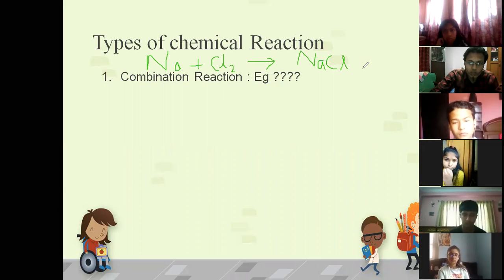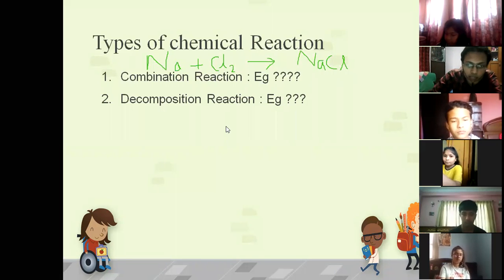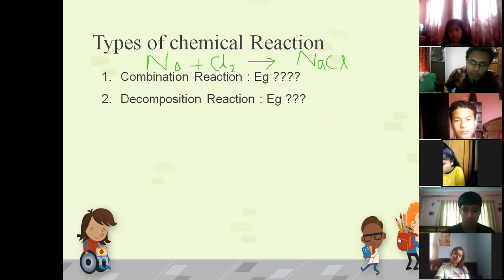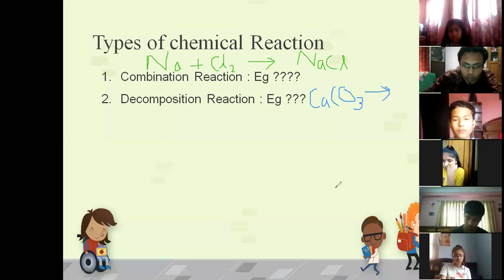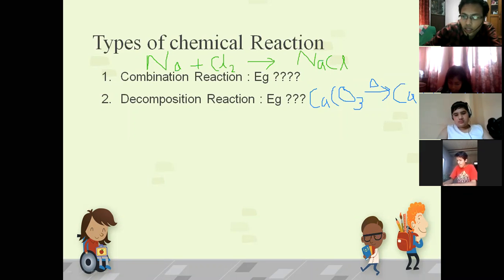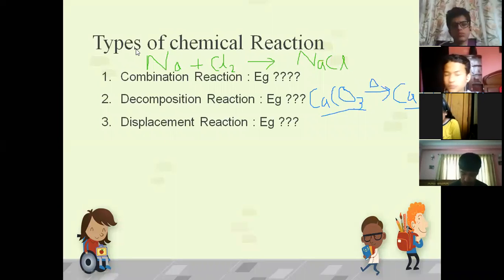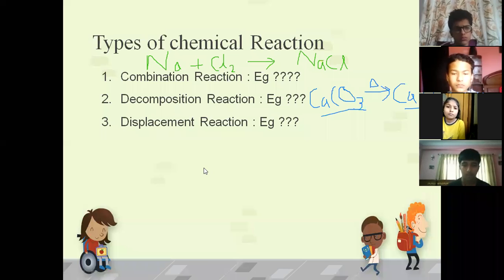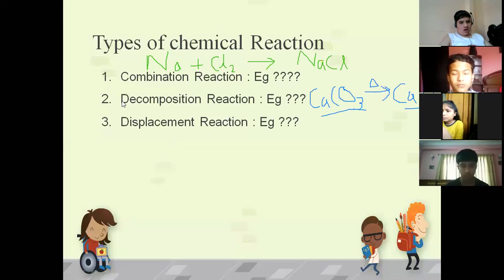NMS online class of science for grade X (chemical reactions)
Glimpse of online classes being run by Nepal Model School.